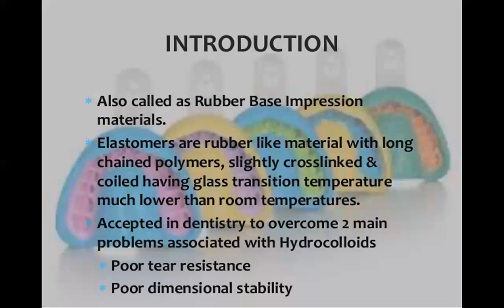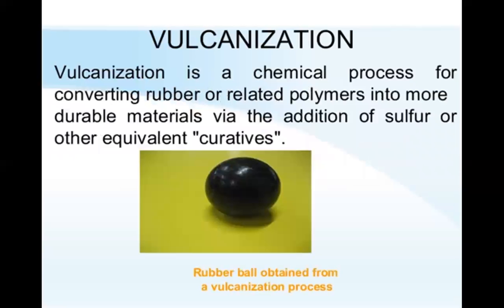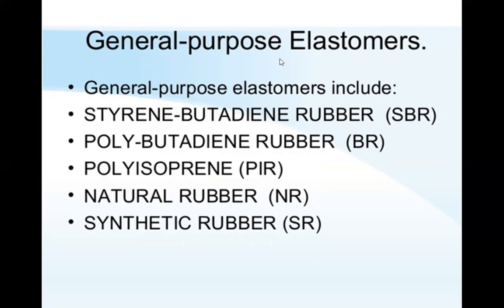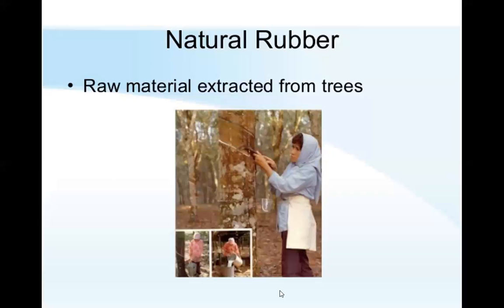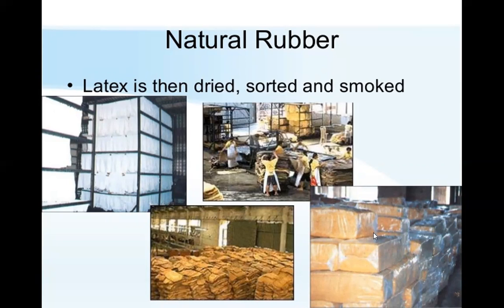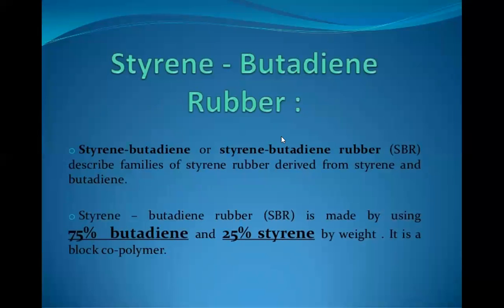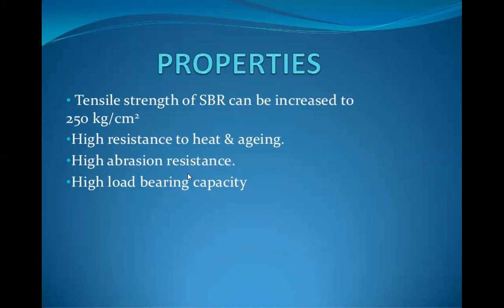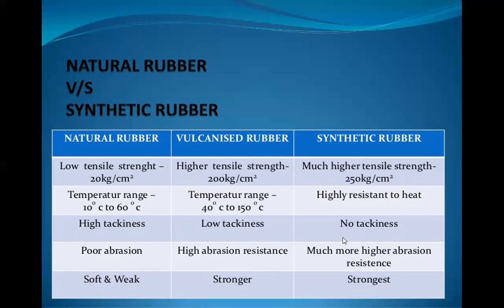JNTU R20 CSE 12 CHEMISTRY UNIT 1 ELASTOMERS LECTURE 11